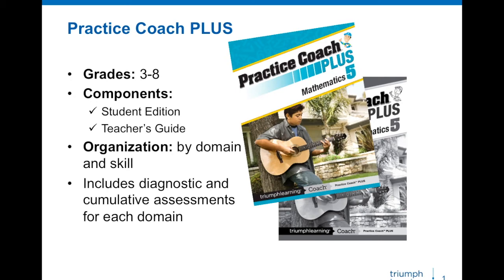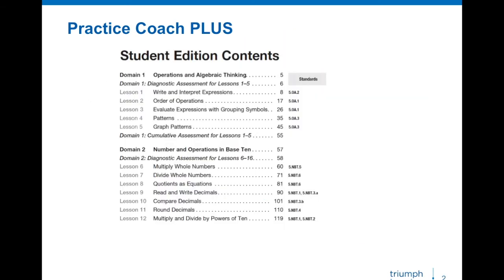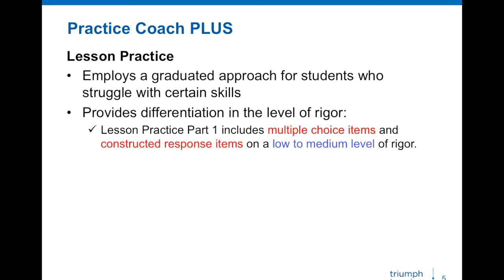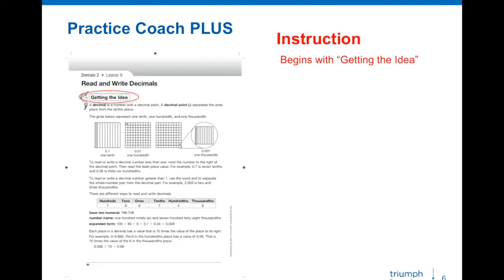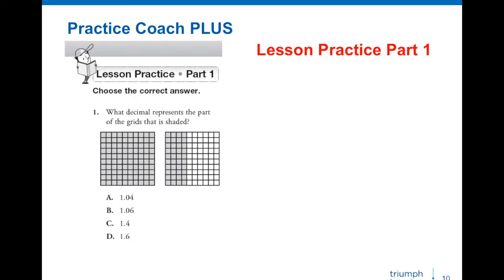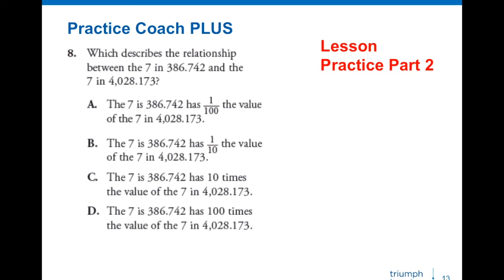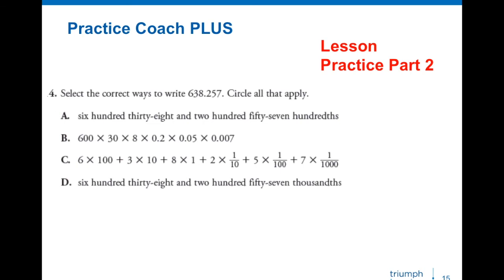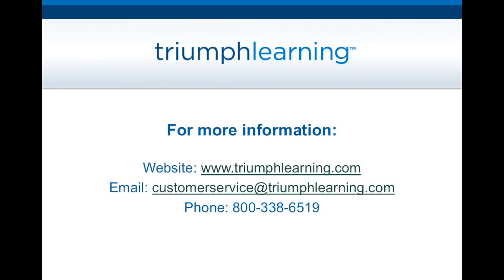Practice Coach PLUS, Math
Practice Coach PLUS progresses students from lower to higher rigor with scaffolding and guided practice. Organized by skills, teachers can easily incorporate lessons into their curriculum, accelerating mastery by providing the review and practice students need. Pair Practice Coach PLUS with Triumph Learning practice tests to prepare students for success!